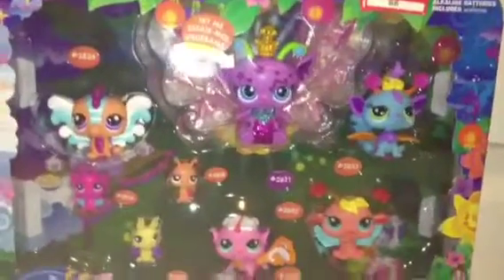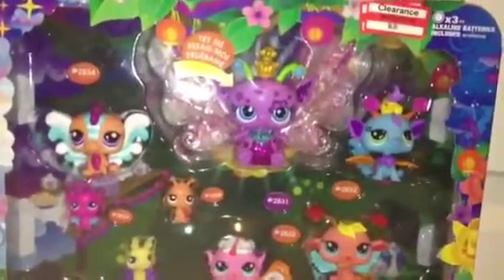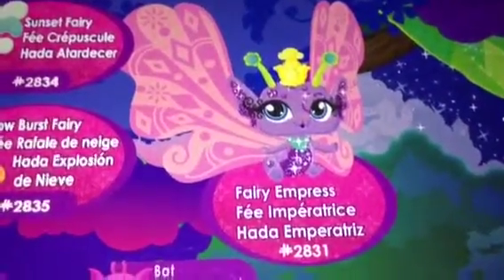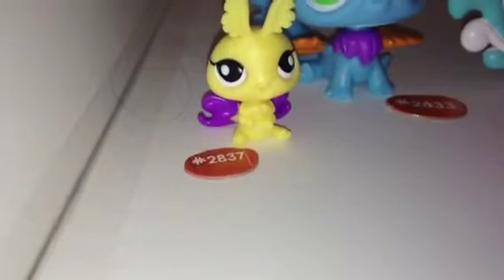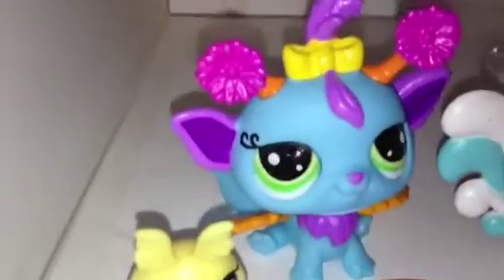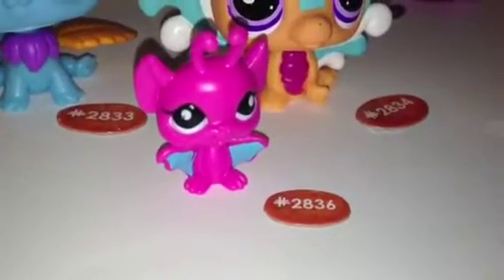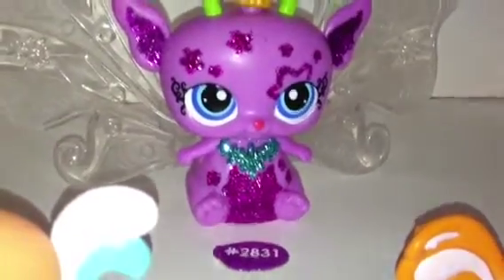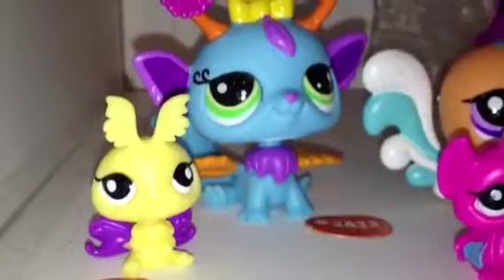Littlest Pet Shop: Fairy Set Review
Sup
I'm to tired to write all that other crap so bye!